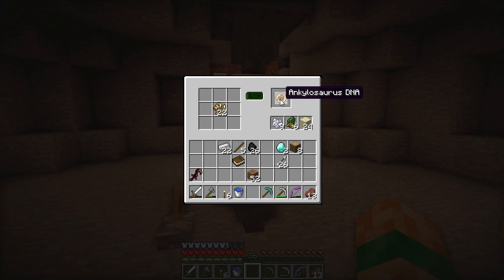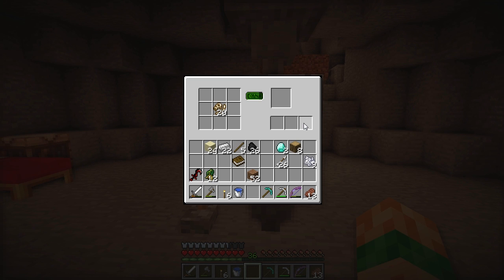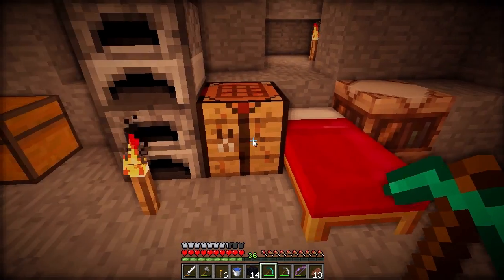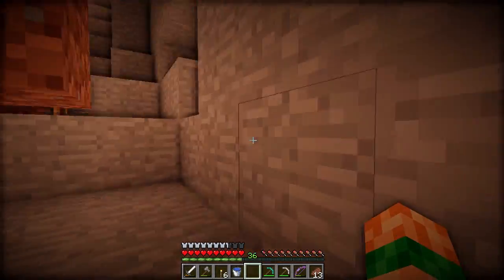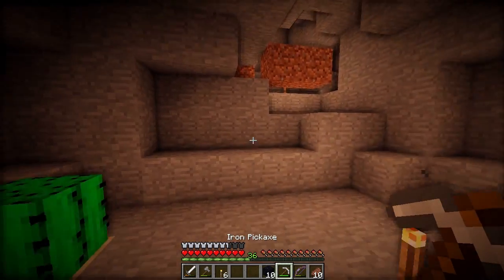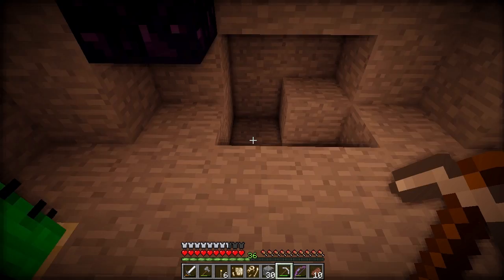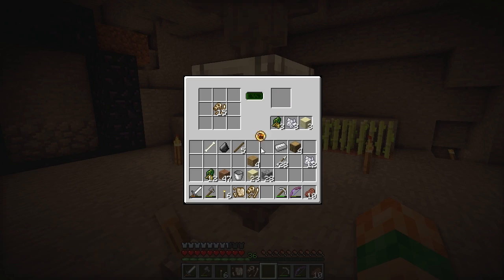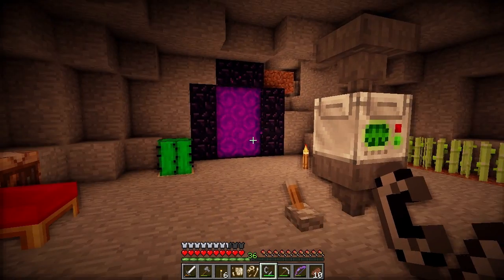Minecraft - Dinosaur Mine - #04 - Nether Peek